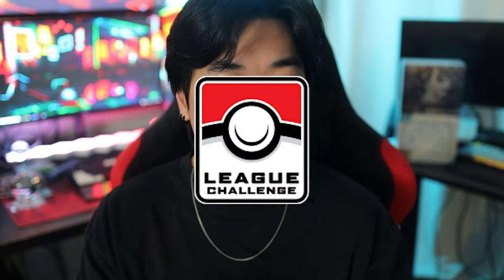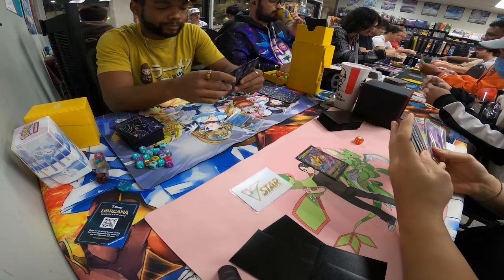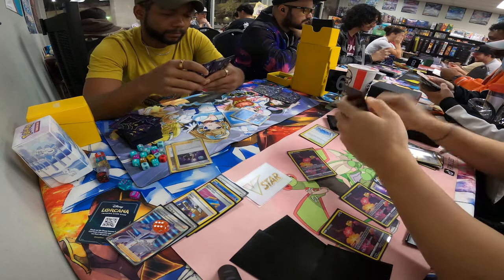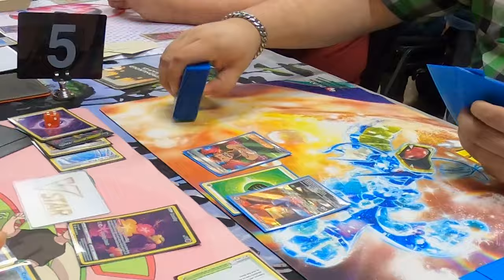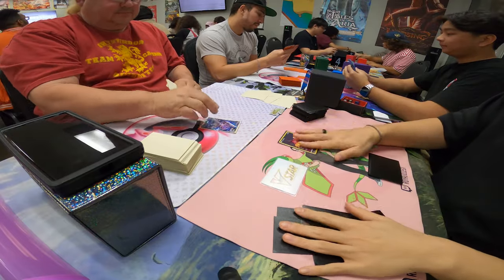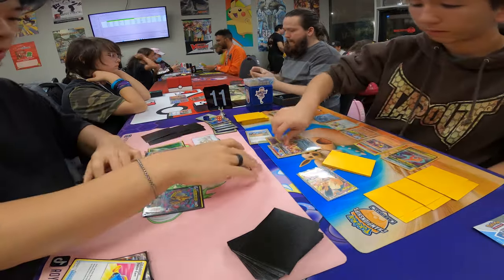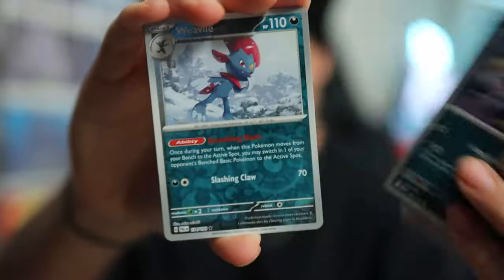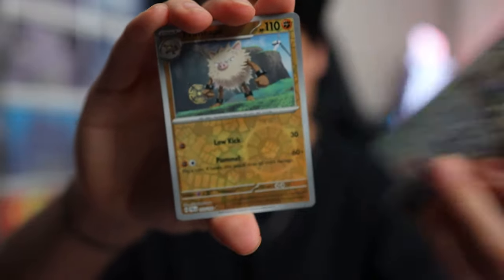What is a Pokémon League Challenge? (Vlog #1)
Come with me to a Pokémon League Challenge, see gameplay and what to expect at a Challenge.

Into the AM code: ROYAL10

0:00 League Challenge Explanation
0:19 ROUND 1
1:10 ROUND 2
1:46 ROUND 3
1:59 ROUND 4
2:18 ROUND 5
2:44 Pack Opening